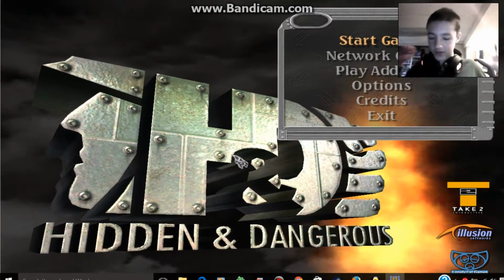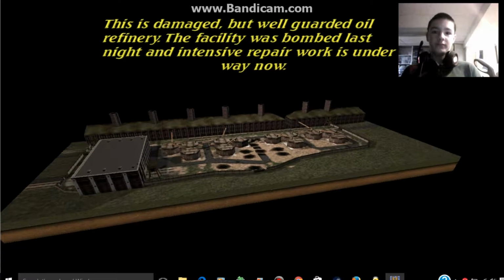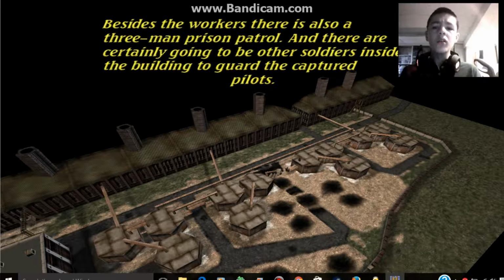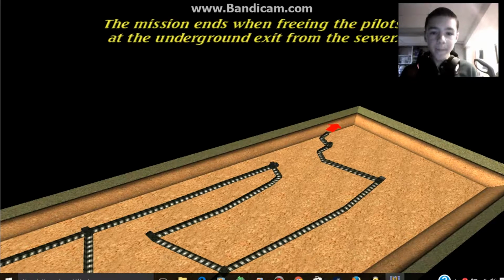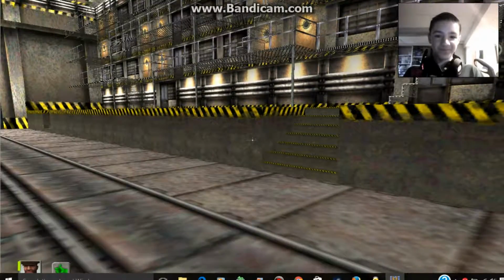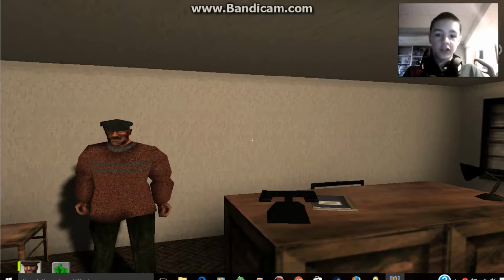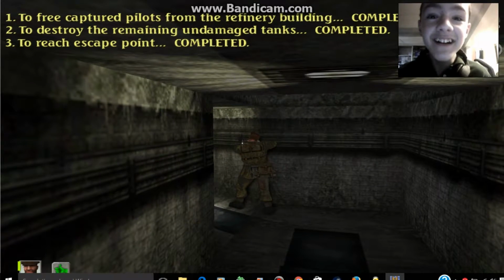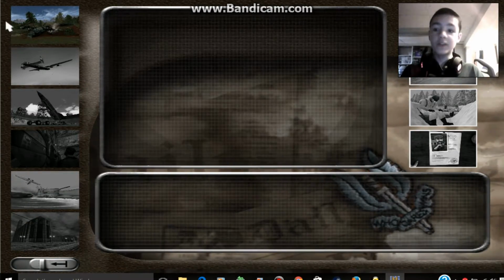360 NOSCOPE PISTOL HEADSHOT | Hidden and Dangerous Deluxe #2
Say hi to Hidden & Dangerous Deluxe (it's back) where I do mission 2 this time.

I had my headphones off because I was a little stupid, and thought differently about my mic. Oh well.